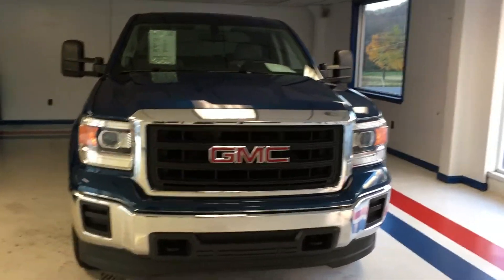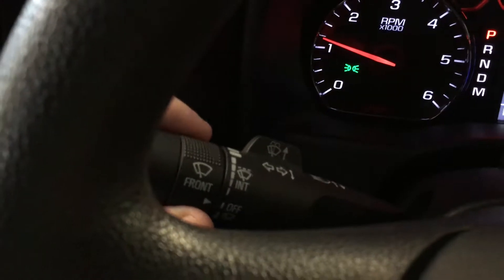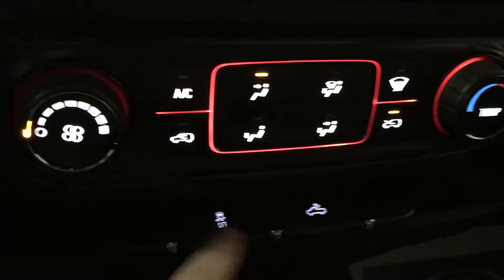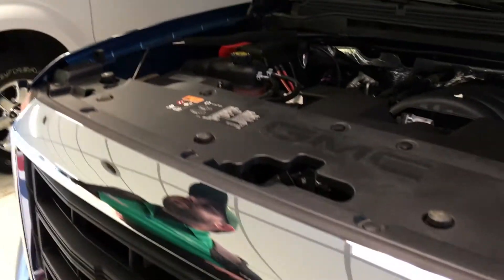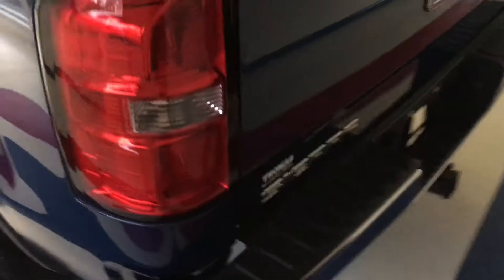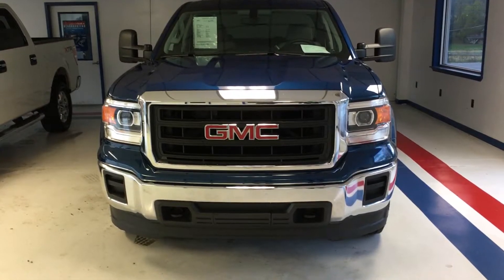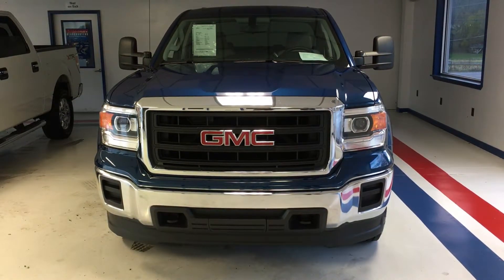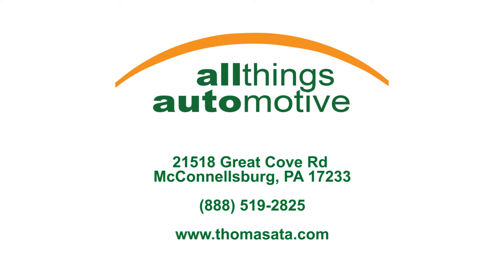2015 GMC Sierra 1500 - Ocean Blue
ONE OWNER, 4WD Sierra 1500 SLT W/5.3L V8 CREW CAB, NAVIGATION, BACK UP CAMERA, REMOTE START, BOSE SOUND SYSTEM, BLUE TOOTH READY, USB PORTS, and a CLEAN AutoCheck HISTORY!!!  SLT Crew Cab Value Package (20" x 9" Polished Aluminum Wheels and 6" Rectangular Chromed Tubular Assist Steps), 10-Way Power Driver's Seat Adjuster, Bed Liner, Bose Speaker System, Front fog lights, Heated Driver & Front Passenger Seats, Leather Appointed Seat Trim, Low tire pressure warning, Memory seat,  AM/FM w/8" Diagonal Color Touch Navigation Equipped SiriusXM Satellite Radio, Rear Vision Camera w/Dynamic Guide Lines, Remote Vehicle Starter System, Security system, and Keyless Entry. Are you still driving around that old thing? Come on down today and get into this superb 2015 GMC Sierra 1500!  It is loaded with equipment on the inside and wrapped in beautiful Stone Blue Paint!  REMAINING FACTORY POWERTRAIN AND NEW CAR WARRANTY APPLIES! Contact a Thomas ATA sales representative today for more details!